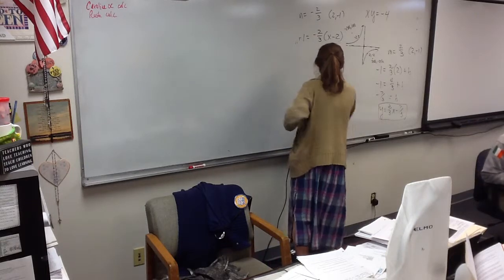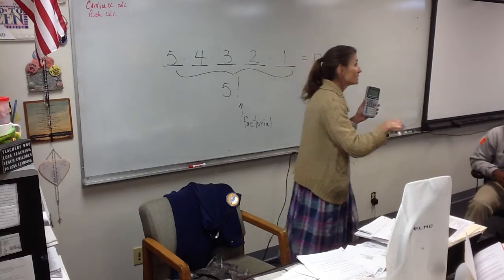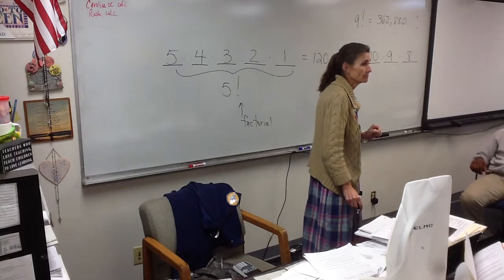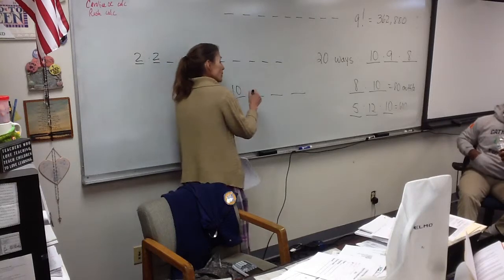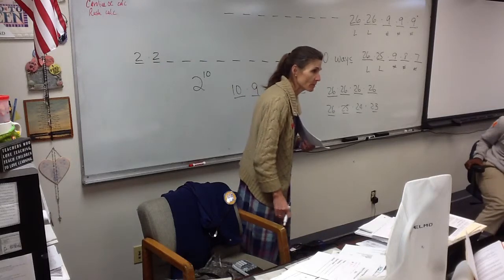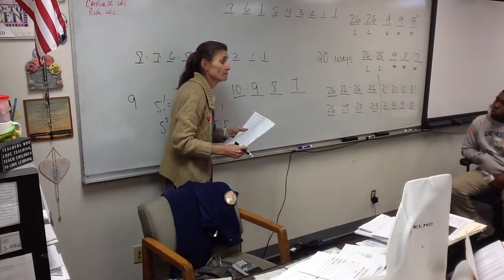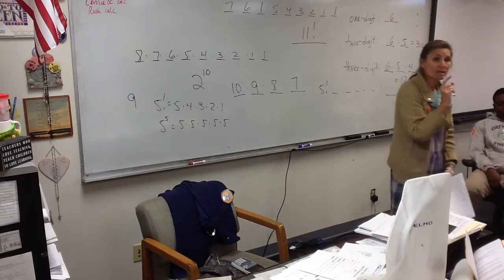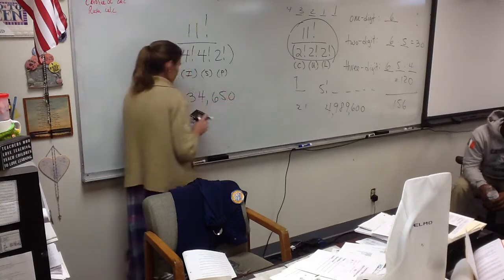Video 4-2-1 Precal C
9.1  Counting and permutations